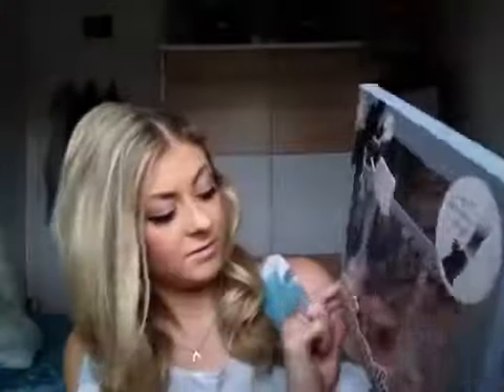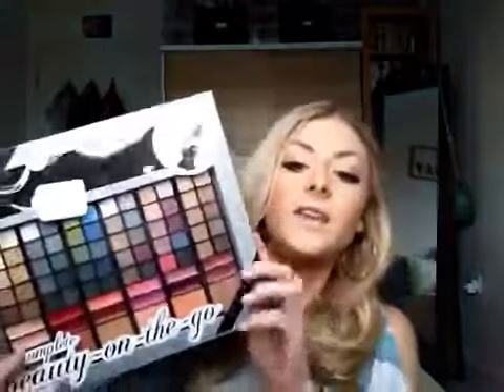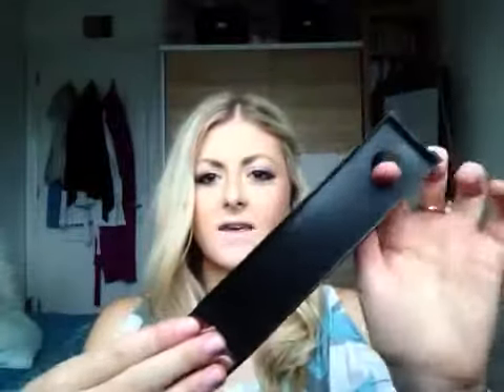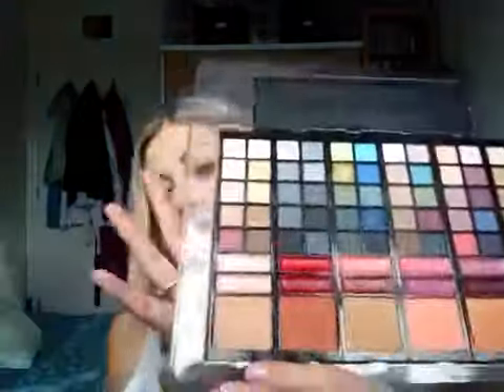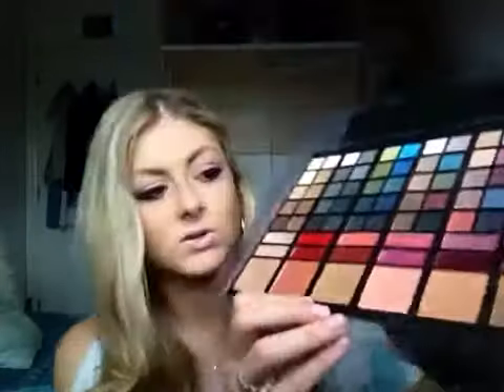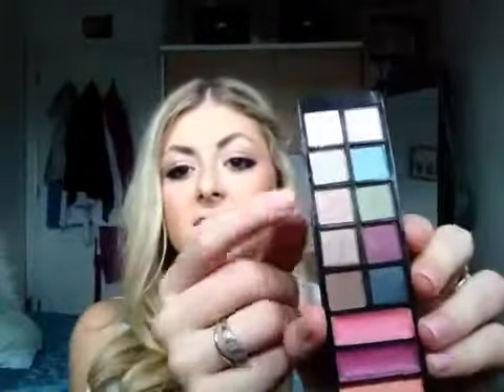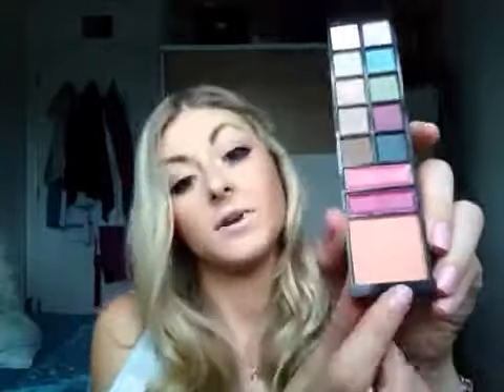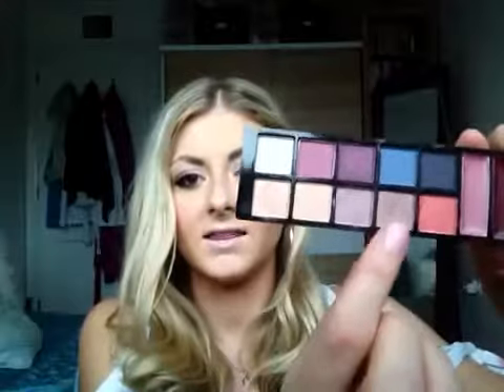ELF ♥ Complete on the Go Review ♥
Hey Everyone